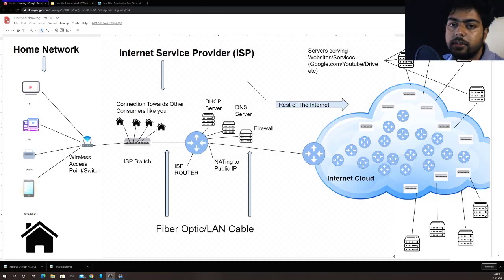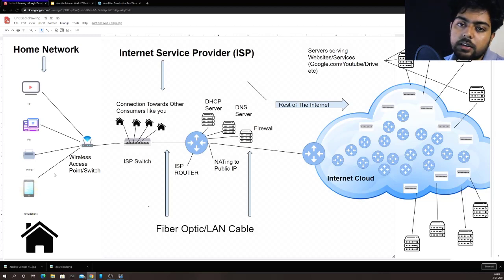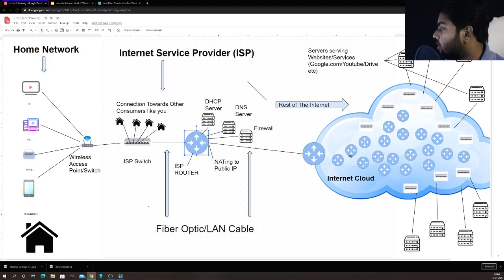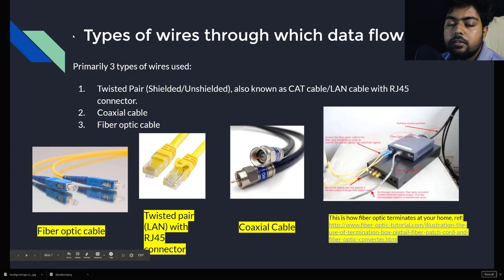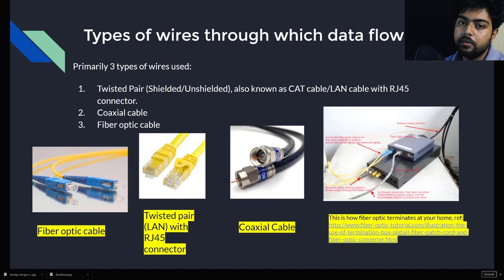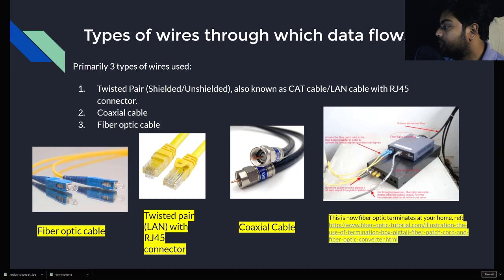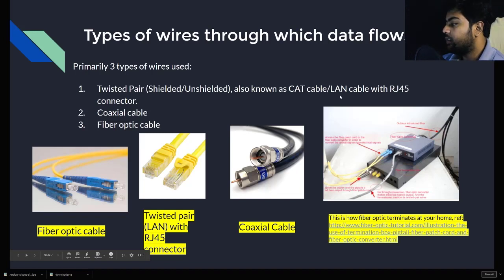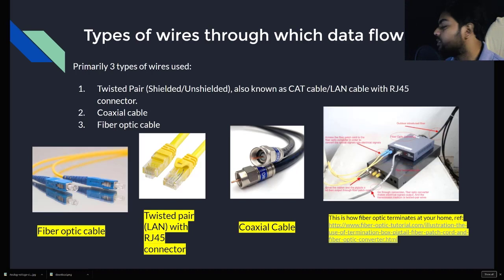Introduction To Networking: Types of Cables Through Which Data Flows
This video provides a brief idea about all major type of cables that are used in networking with practical use cases.

How optical fiber works?
How optical fiber terminates?